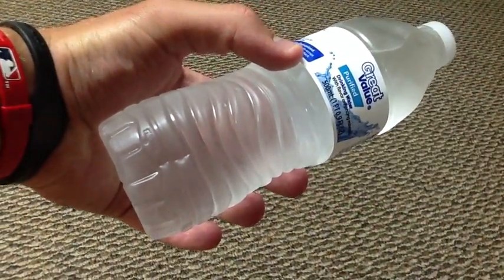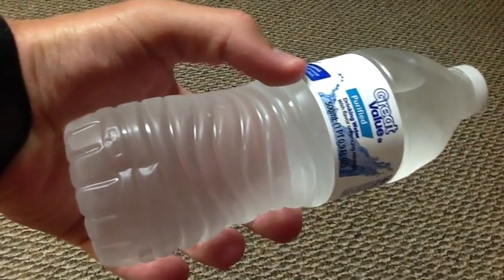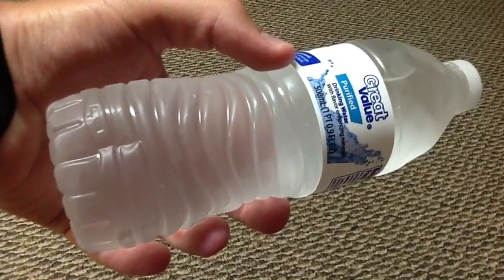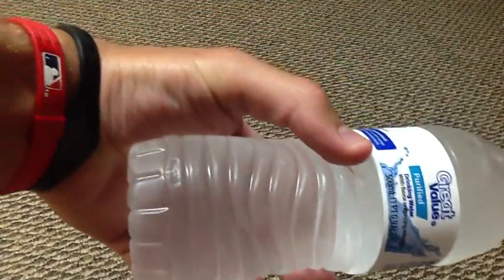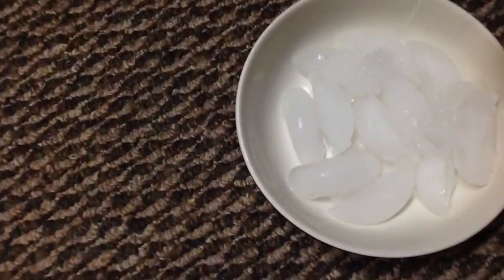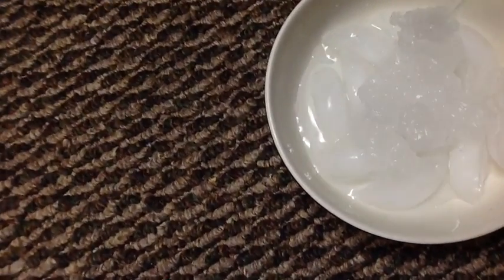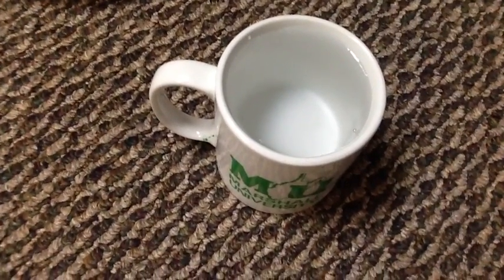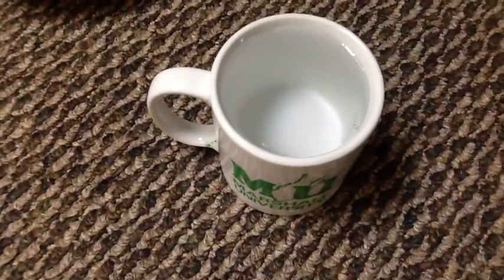Water bending (Instant ice) Mjnc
3 cool tricks to turn a bottle of water into ice, turn ice cubes into an ice sculpture, and freeze the top of a drink.

The magic of science
Water bending (instant ice)
MJNC